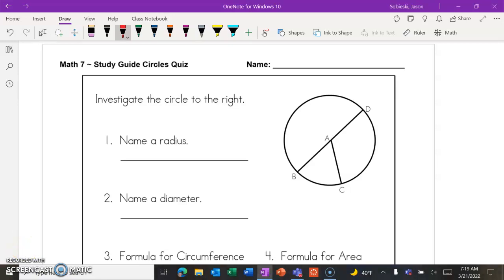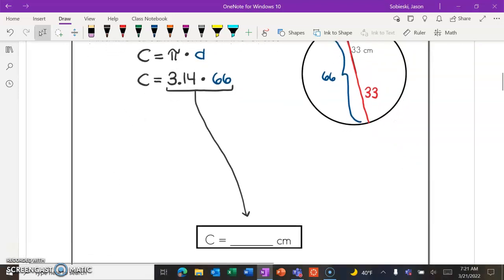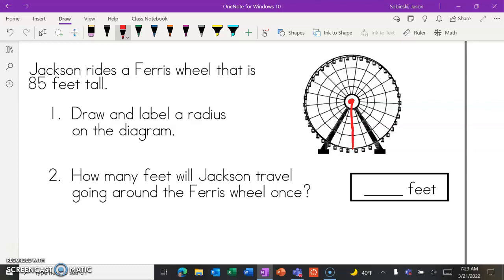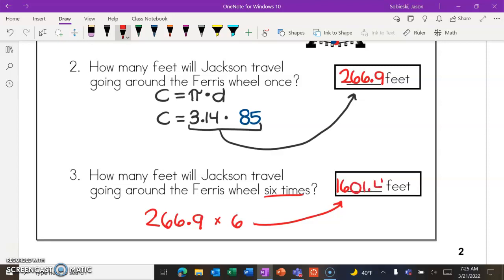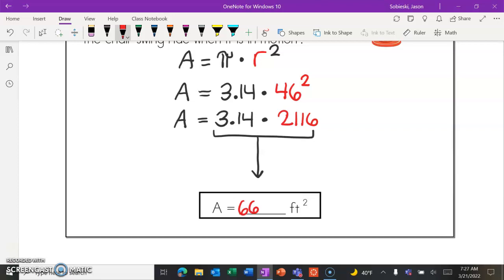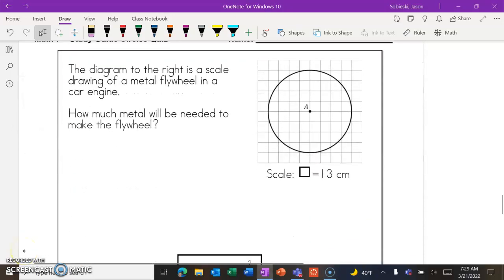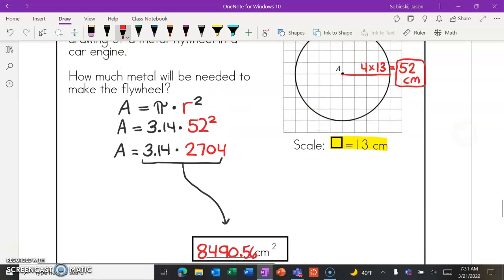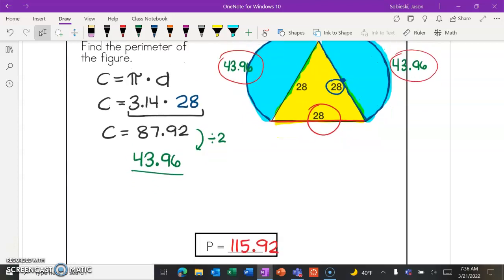Math 7 ~ Circles Study Guide Answer Key